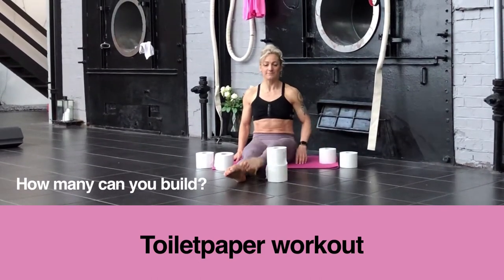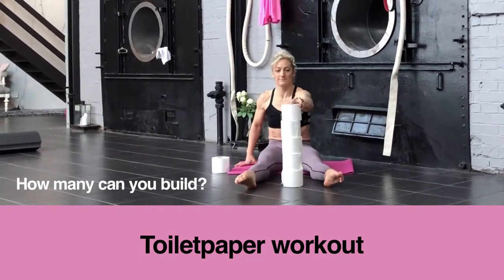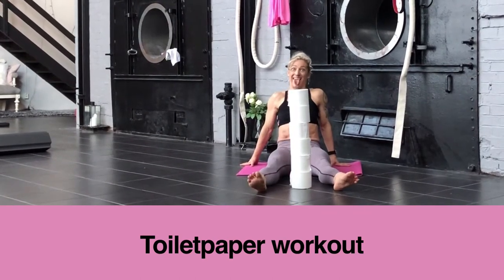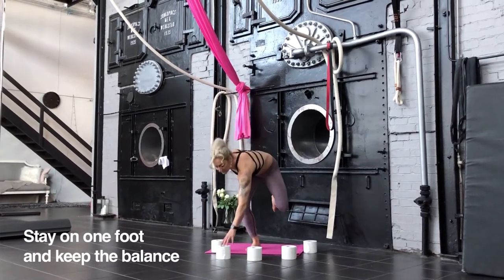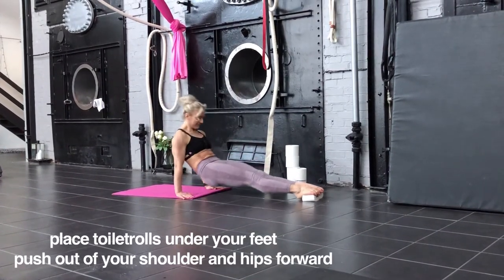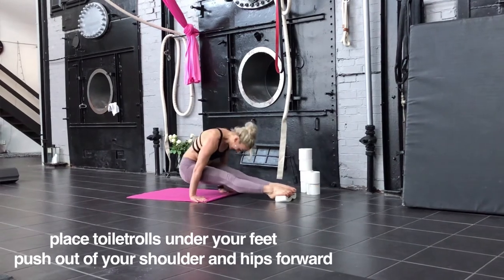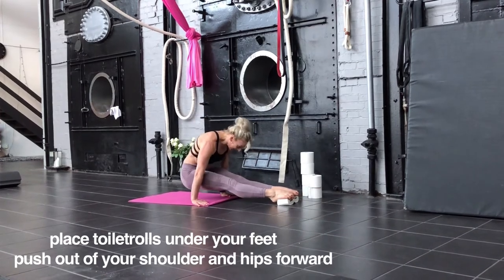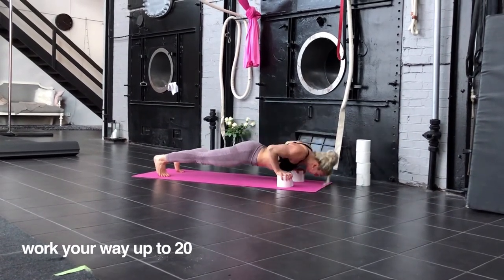Full body workout: using toilet paper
This "at home workout" only requires some rolls of toilet paper, grab some from your bathroom and you are good to go. This workout is quick and challenging for the whole body.